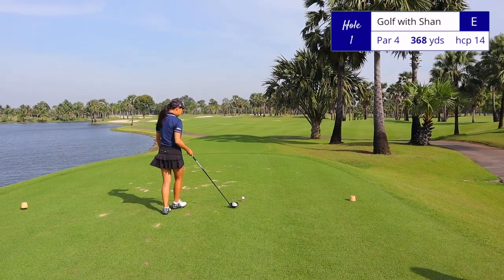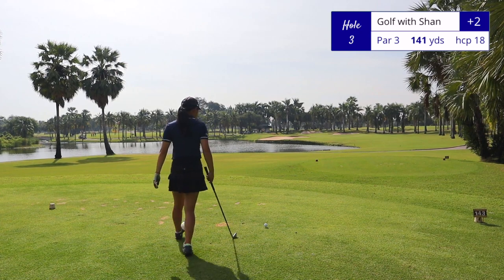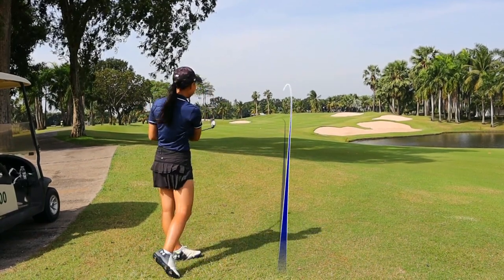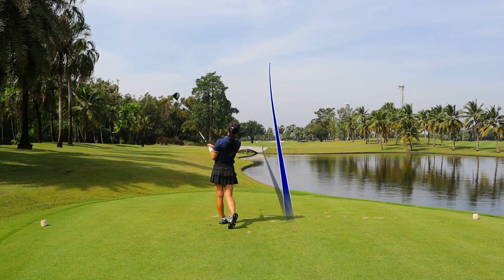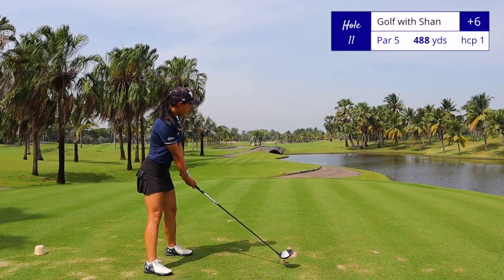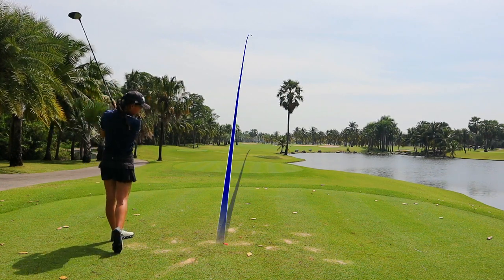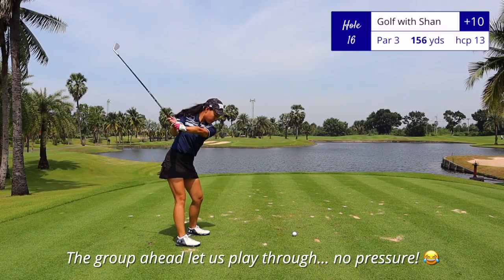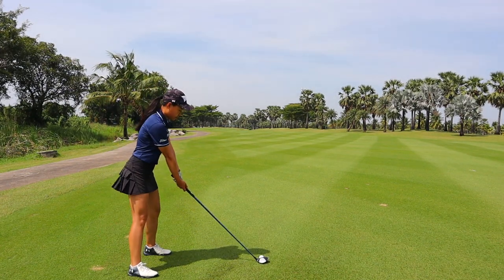Surrounded by palm trees! 🌴 | Suwan Golf & Country Club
We had multiple coconuts thump around us during the round haha! Suwan Golf & Country Club is an absolutely beautiful golf course. I say that about all the courses here, but it's true. I am blown away every time. This golf course is quite open and flat (no elevation) with LOTS of water hazards and bunkers. The difficulty is in the LENGTH and water.

- Cost (in Thai Baht) -
฿1,550 greens fees
฿400 caddie fee (separate from caddie tips)
฿800 golf cart (optional)
*Feel free to convert the prices into your home currency

- Time Stamps -
01:01 Front 9
08:53 Back 9

Check out my ⛳ Beginner's Guide ⛳ playlist to learn some golf basics for improving your game (more videos to come!)